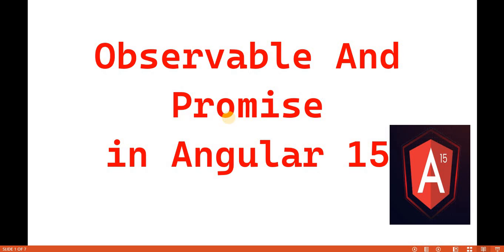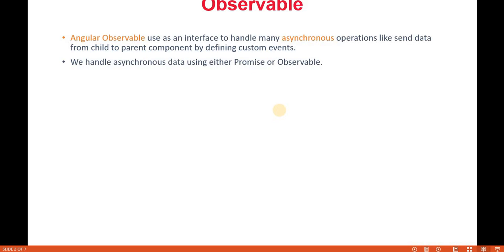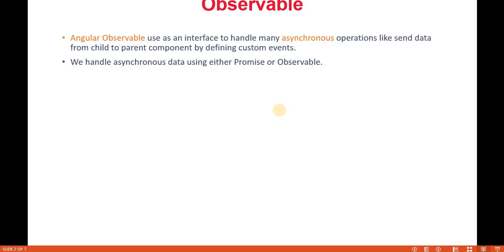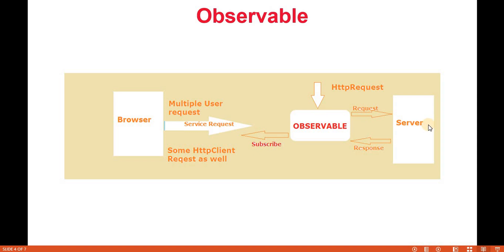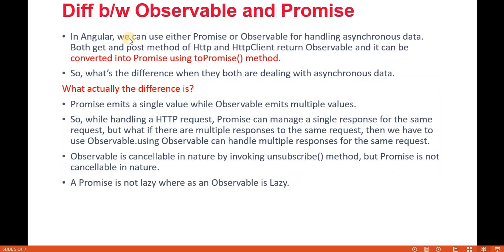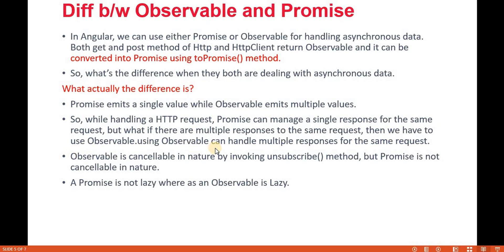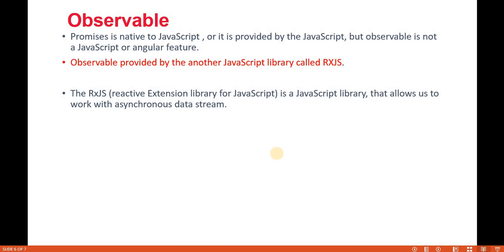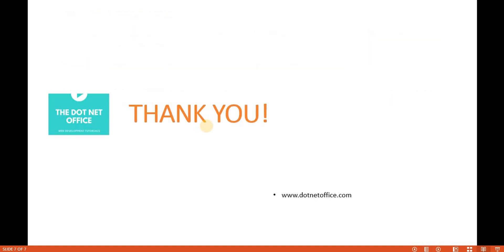Part 39 :- Observable Vs Promise in angular15 | Angular 15 tutorials for beginners